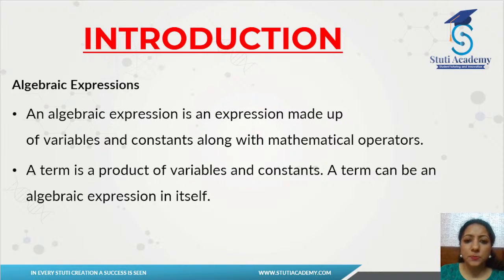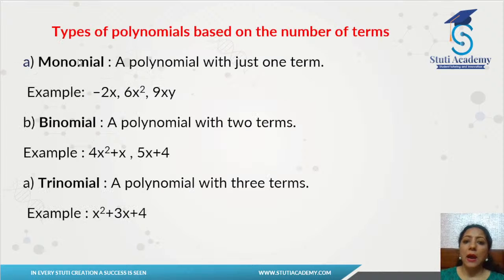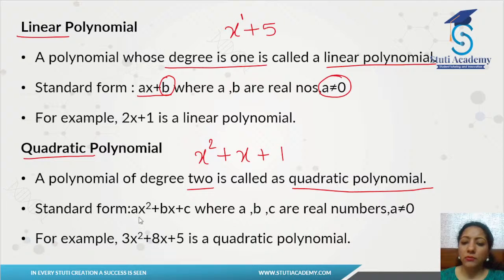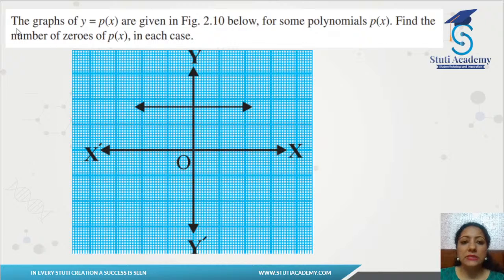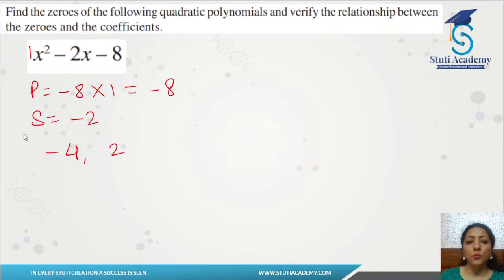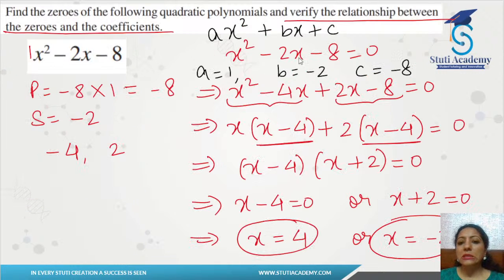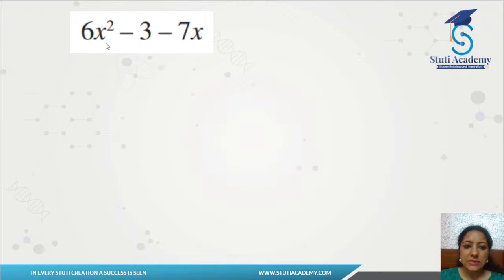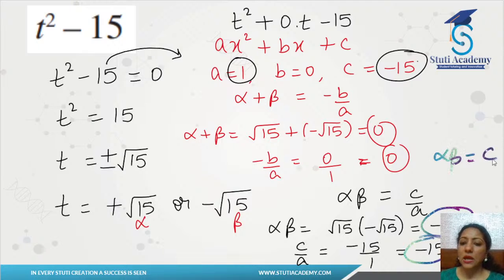Class - 1 | Polynomials for Class 10th | Class 10th Maths | Stuti Academy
Hello Everyone!

Welcome to Stuti Academy. Hope you are safe and doing well

Here is Ms. Kanika, your mathematics teacher.

Today, she'll be starting with Chapter-1 that is Polynomials for Class 10th students.

Watch this video with full concentration as it forms the basic concepts of mathematics.

Stuti Academy is offering  full course of class 9th - 12th at Just Rs. 3000.

The course will fully rely upon the latest NCERT Syllabus and the students will get both live and record classes.

New batches starting from 3rd May, 2022.